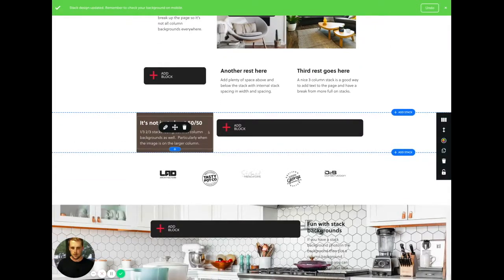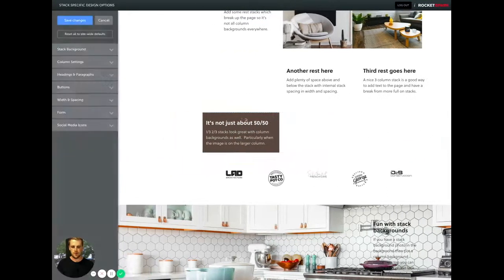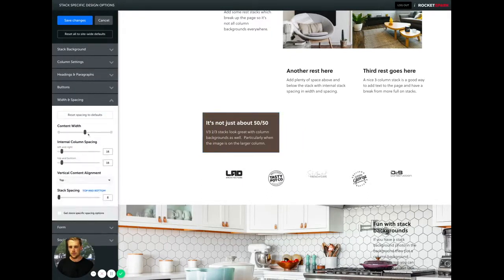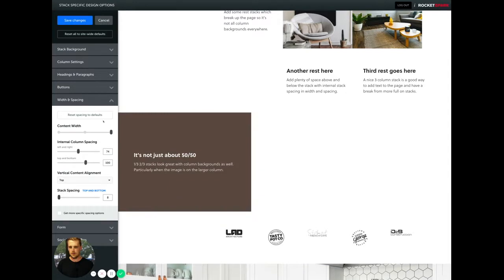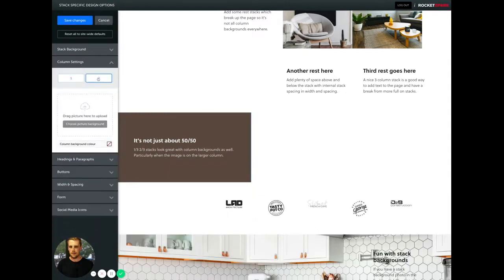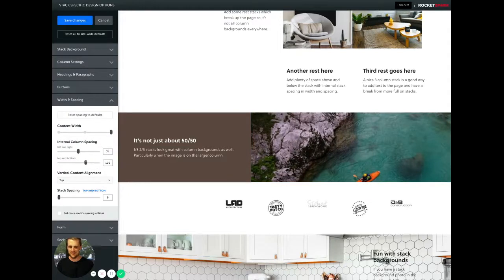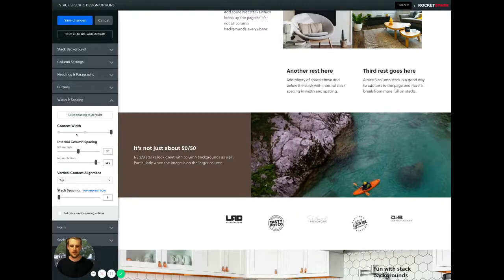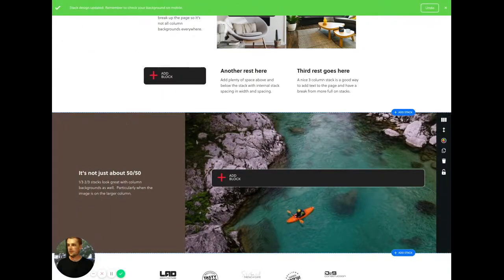Series: Website design tips—4 | Rocketspark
4 | Column width combinations in full-width stacks
(Column layout options, full-width stacks)

So to answer your question, “is it just 50/50?” No, this is a ⅓ - ⅔  stack. So I've just added a Column background colour on the first column then if we change the width to full-width and increase the spacing and then add a picture background on this one. You can do it with any stack column layout.